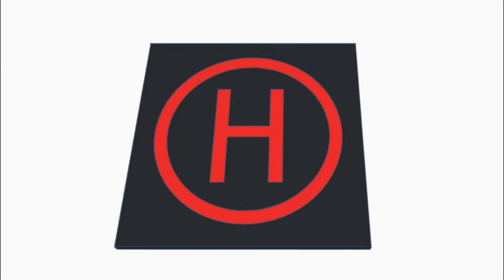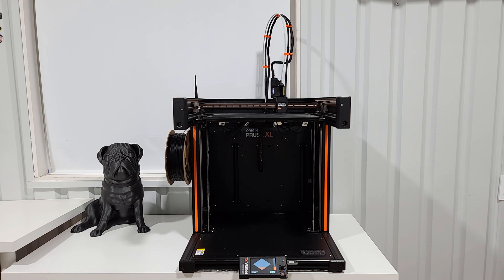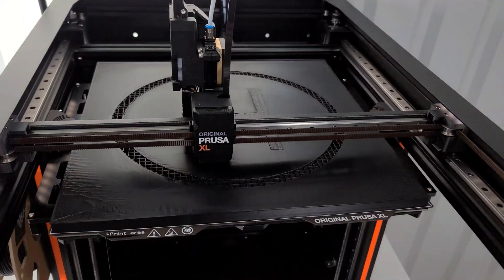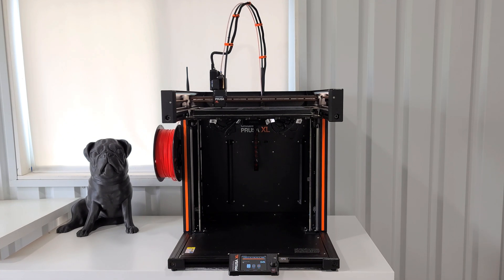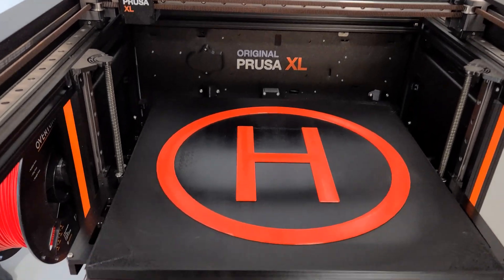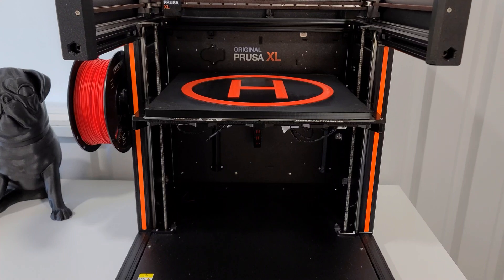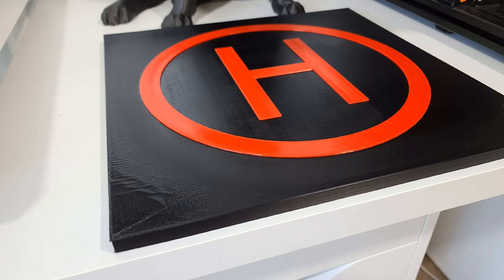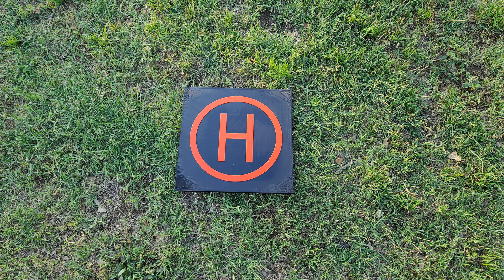Prusa XL - Printing a Mini Helipad for a Drone!!!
See if my design and print of a Helipad for drones works out! 14" x 14"